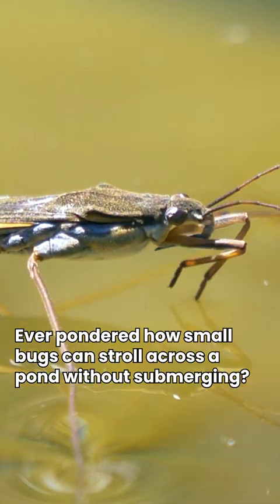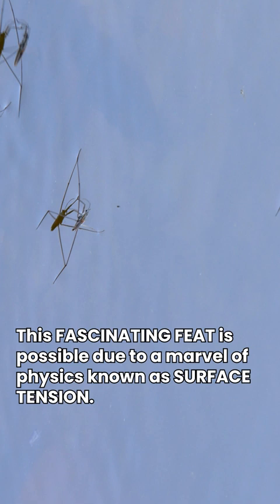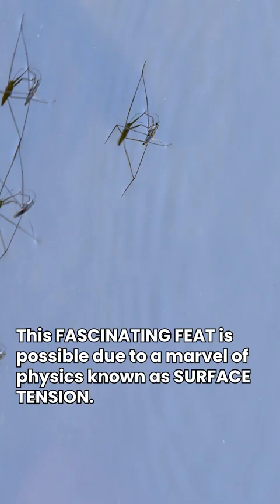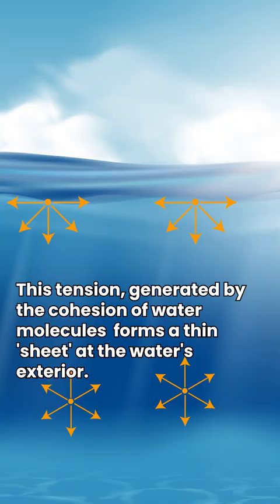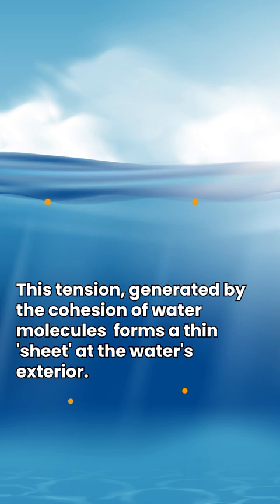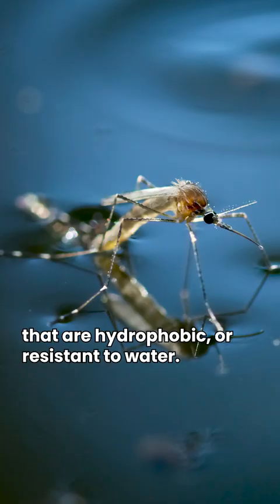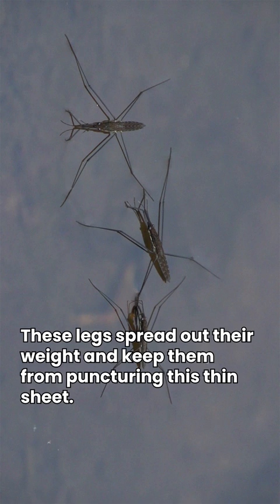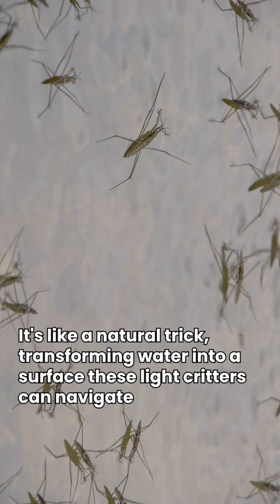Nature's Tiny Tightrope Walkers How Insects Glide on Water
Discover the amazing world of insects that defy gravity by walking on water. Learn how they leverage physics and their unique anatomy to turn liquid surfaces into their personal playgrounds.